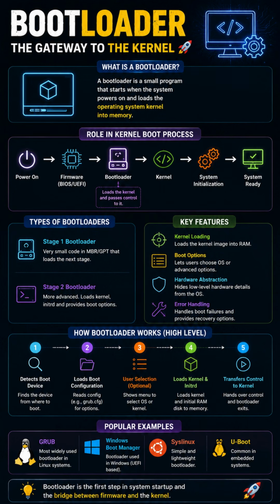What is a Bootloader and Role in Embedded Systems ??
A bootloader is a small program stored in non-volatile memory such as Flash, eMMC, or SSD. It is the first software that runs immediately after the firmware, like BIOS or UEFI, finishes its hardware initialization.

The bootloader's primary responsibility is to locate the operating system kernel, load it into RAM, and transfer execution control to it. Think of the bootloader as the bridge between the firmware and the Linux kernel.
First, the system powers on.

Next, the firmware initializes the CPU, memory, and essential hardware.

Then, the bootloader starts running.

Its job is to locate the Linux kernel image from storage, verify that it's valid, load it into memory, and prepare any additional files like the initrd or device tree if required.

Once everything is ready, the bootloader hands over complete control to the kernel. From this point onward, the kernel takes charge of the system.